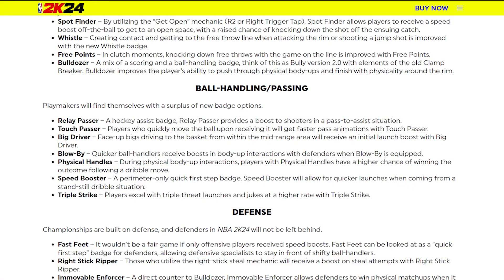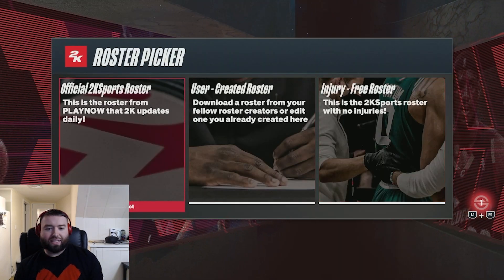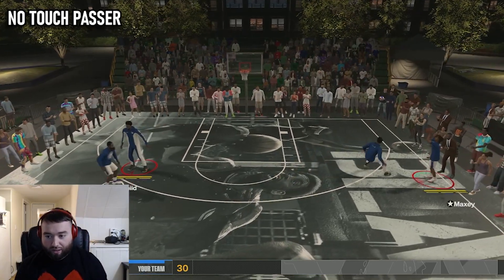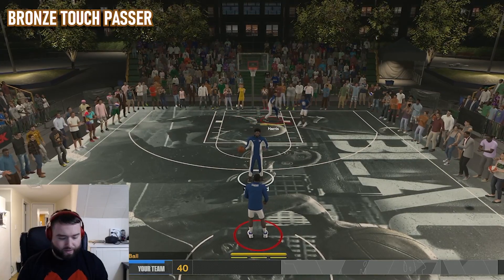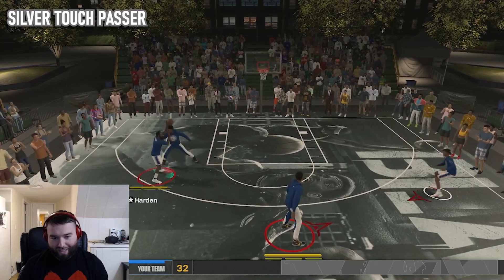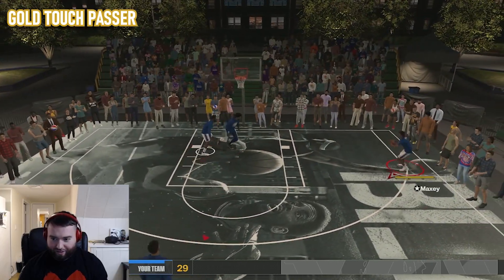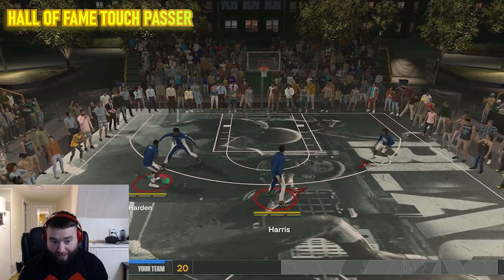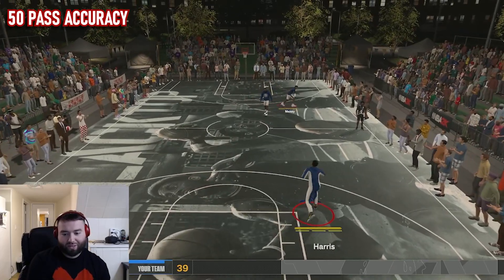Touch Passer Badge Breakdown! What tier do you need this badge on your MyPlayer in NBA 2K24?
What's good it's giantsfan696 back at it. Today's video I'm doing a breakdown of the touch passer badge in NBA 2K24! This will help you guys know what tier to put the badge on your MyPlayer!